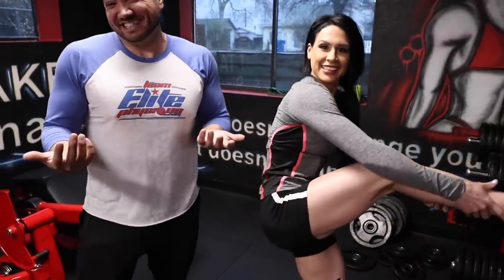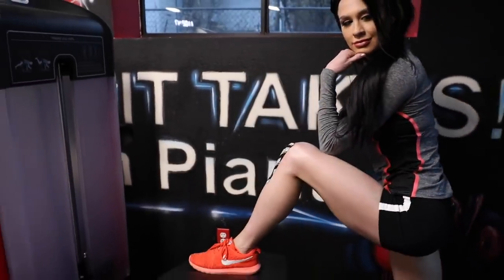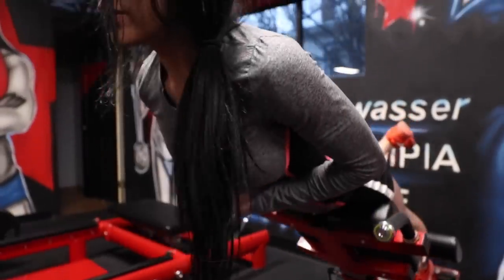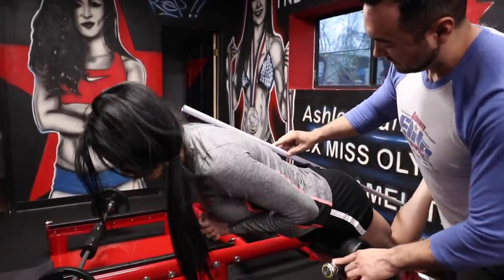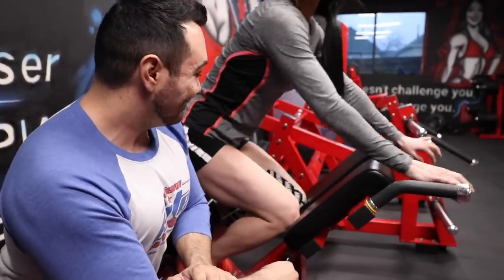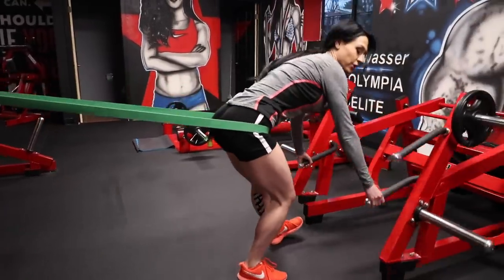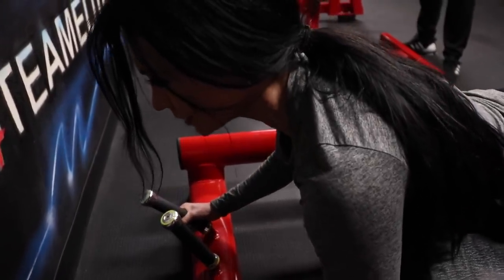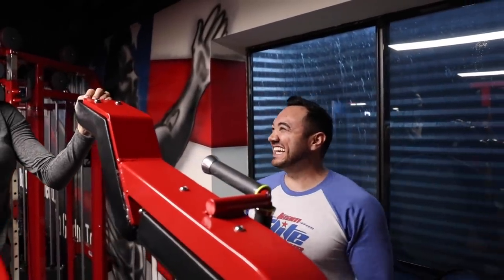HAMSTRING BUILDING | tips & exercises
In this video, coach Adam Bonilla (Team Elite Physique) and I discuss & demonstrate our favorite hamstring building movements for Bikini Competitors as well as anyone looking to improve their glute & hamstring tie in. We also share tips & exercises  while sharing plenty of laughs.

Videographer- Brett Seeley

AshleyKFit.com